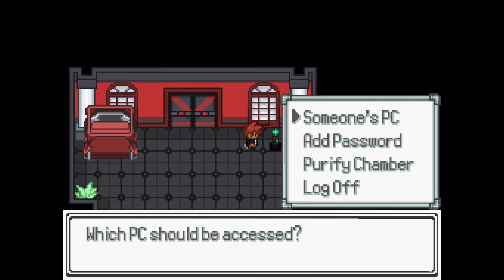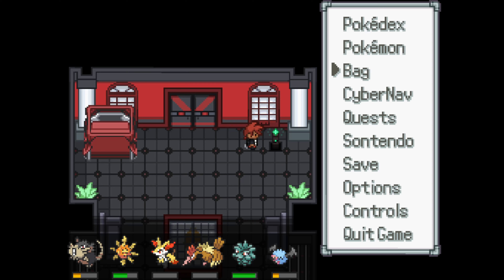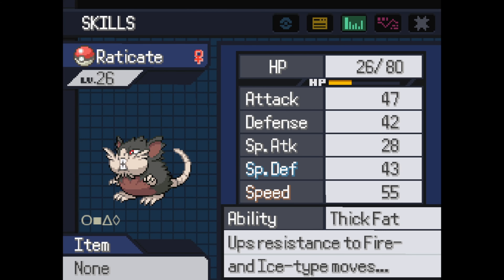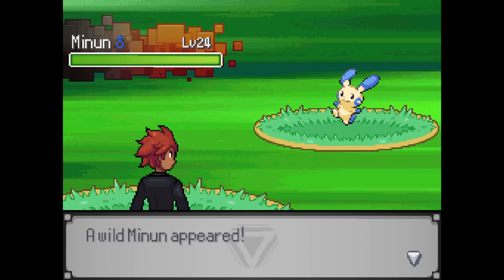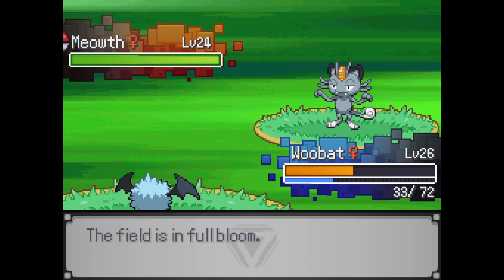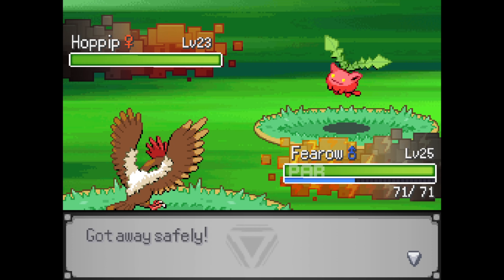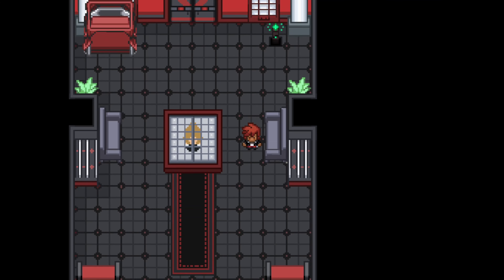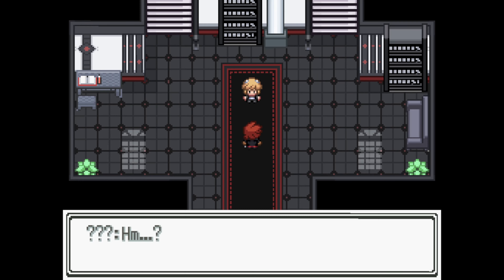Let’s play: Pokemon rejuvenation part 44 (version 13.5) capture 3 (lvl cap 29)